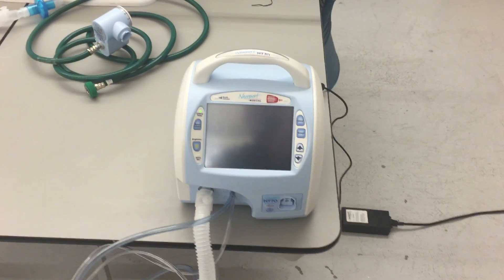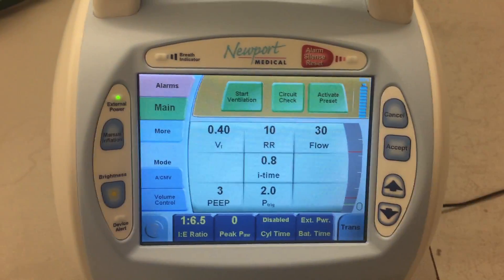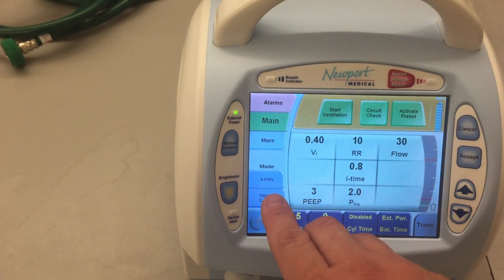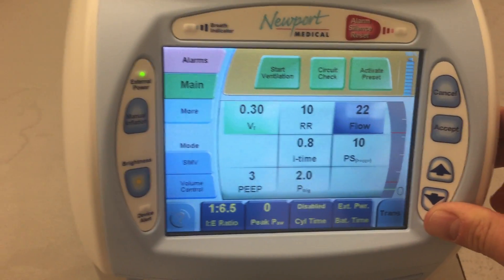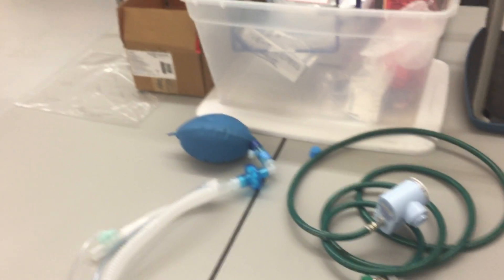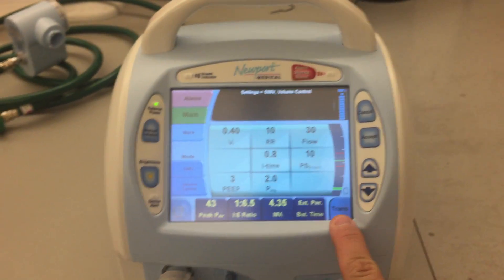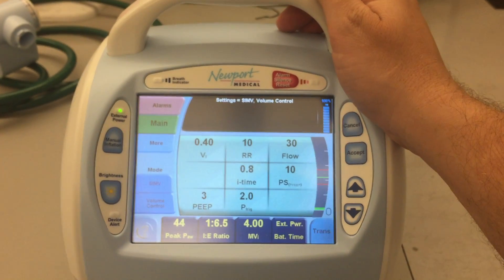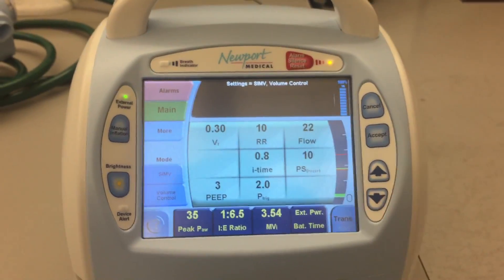Basic adult ventilator setup with the Newport HT 70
Adult setup in volume control ventilation, SIMV mode. Alarms are also discussed.